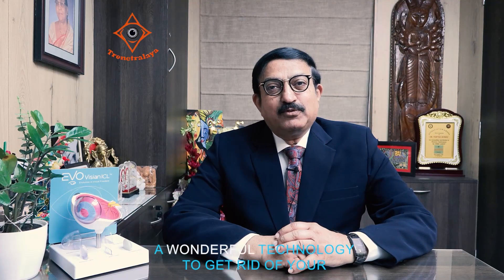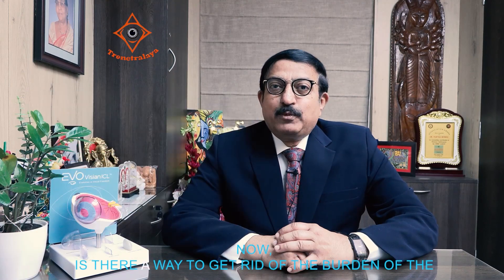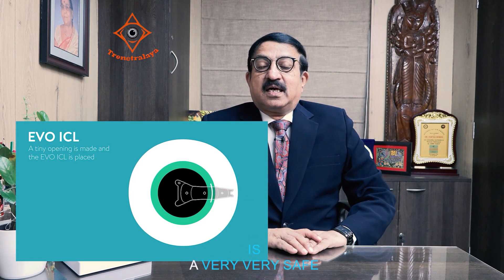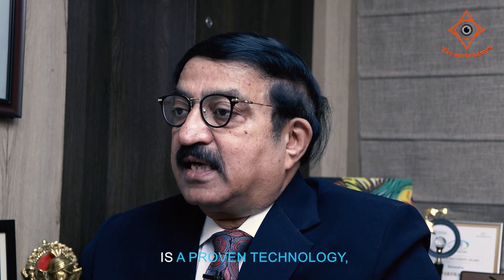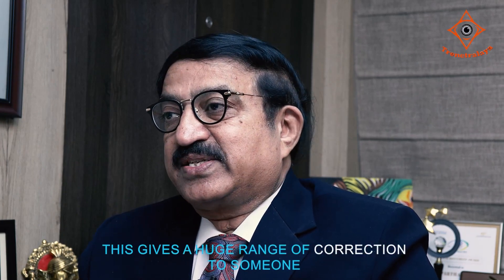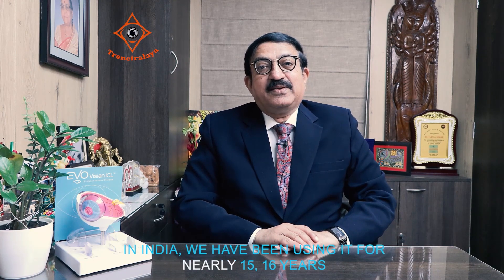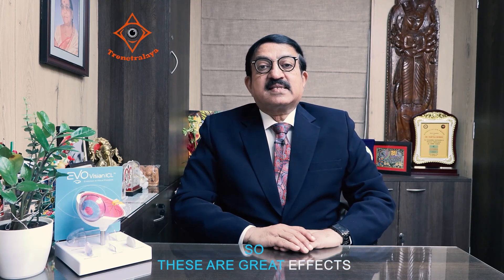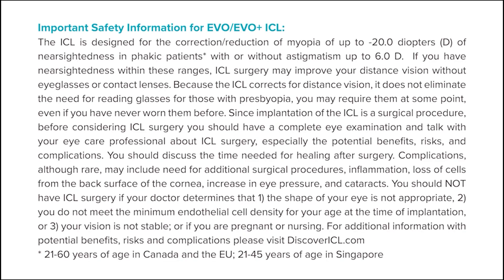Lens based correction for Myopia, Listen to Dr Partha Biswas as he gives expert advice on ICL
The FDA-approved EVO ICL vision correction procedure can free you from the hassles of contacts or glasses.

Implantable Collamer Lens, is a refractive implant that corrects common vision issues related to refractive error (prescription), restores vision without the removal of any corneal tissue, is removable at any time, and is meant to reduce or eliminate the need for glasses or contacts